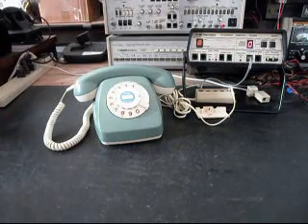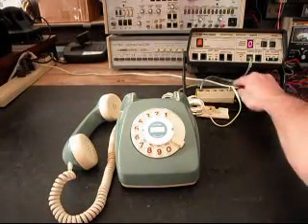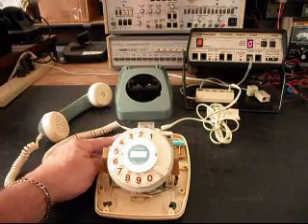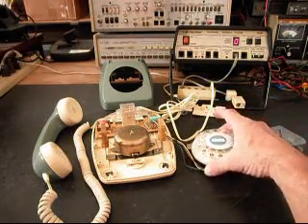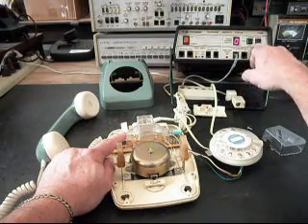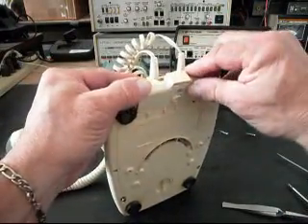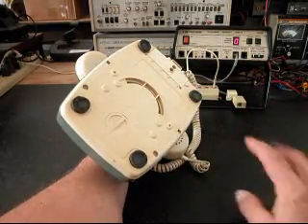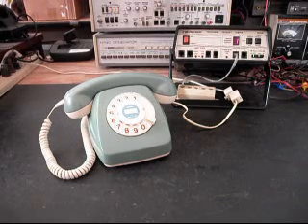Entel Cool UK Rotary Desk Telephone Repair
Dennis McDonald shows the Initial Checkout and Repair Video of this Cool UK Telephone in need of Repair